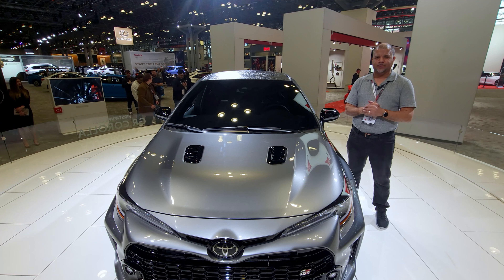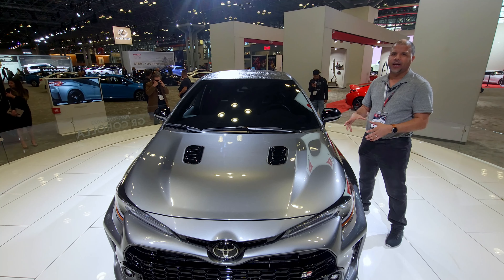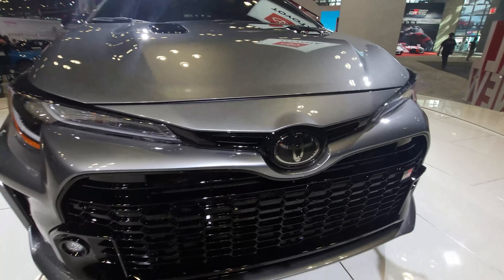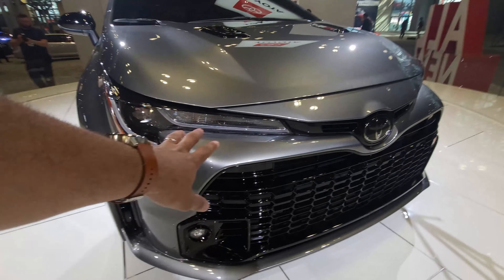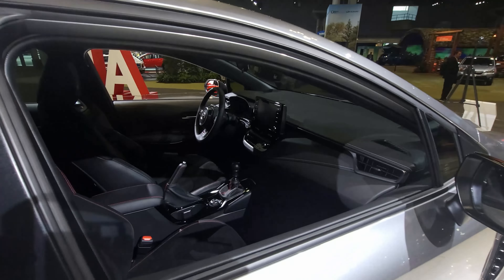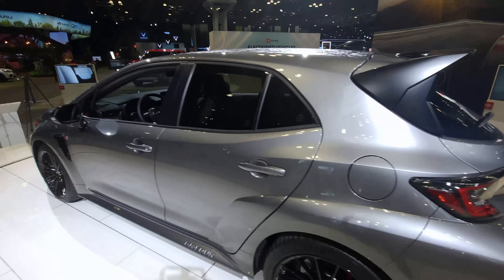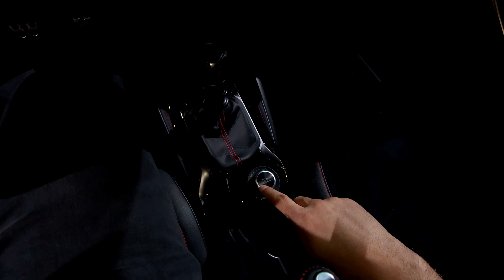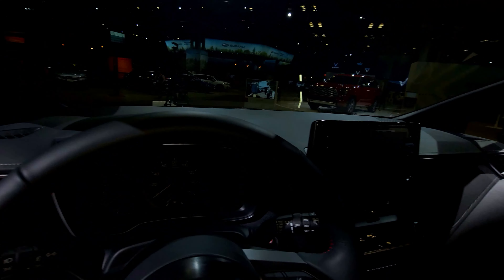2023 Toyota gr corolla| First look & review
Just like LFA, this is another great example of how toyota tells the world look what we can do. The comes this a kick in your-face 2023toyotagrcorolla completed dynamite with 300hp from a 1.6 turbo 3 cylinder! and its AWD with a 6-speed manual only. I'm so much looking forward to driving this little Godzilla once it arrives later this year. The price will be announced closer to production.